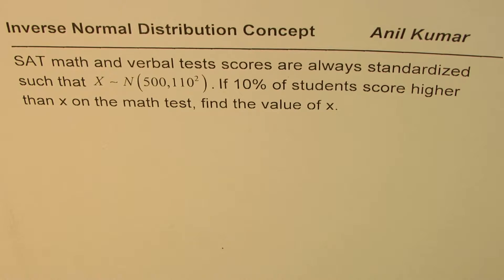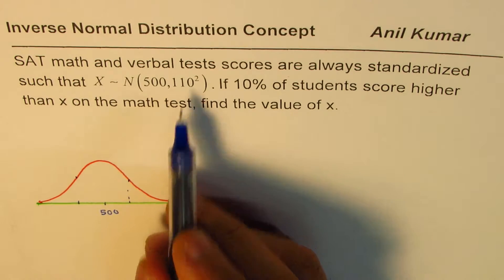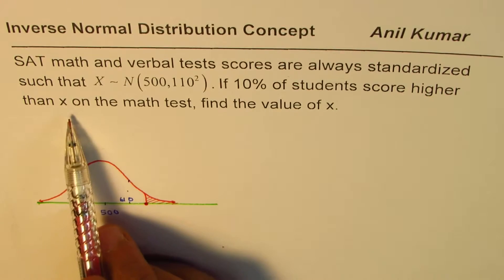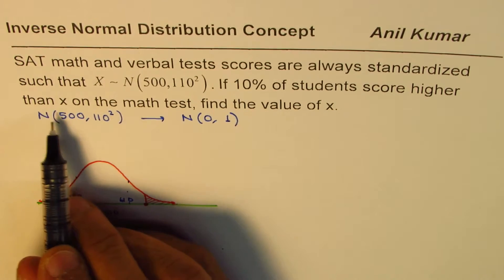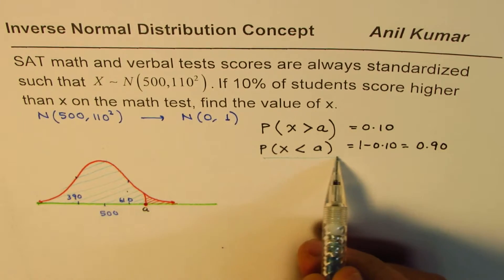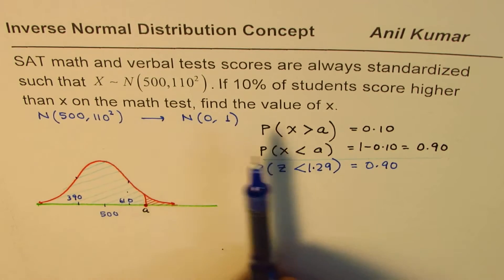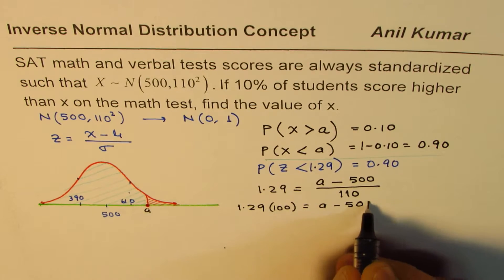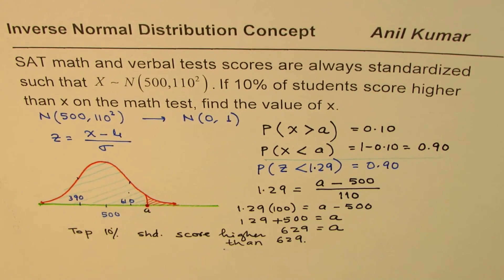Inverse Normal Distribution for at Least ten percent SAT Score | ACT